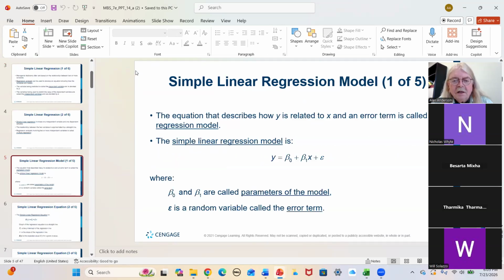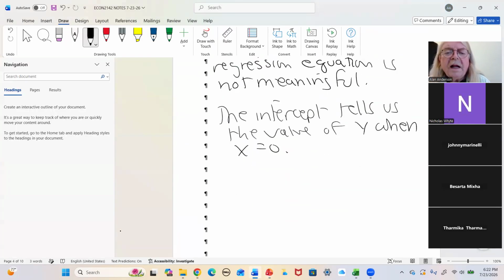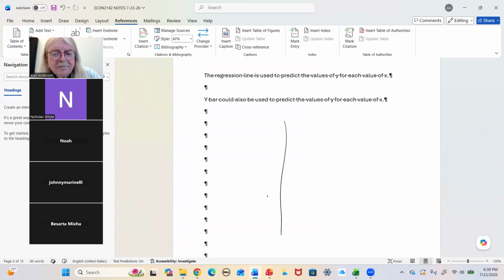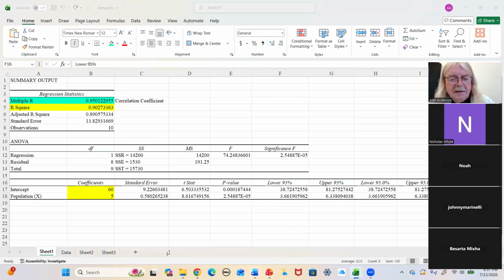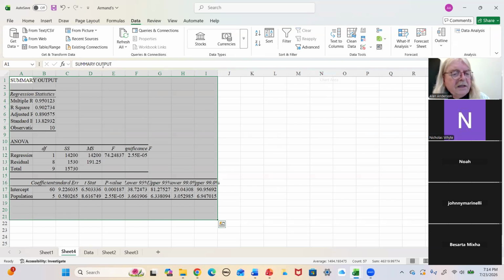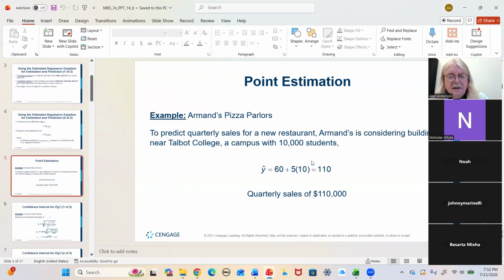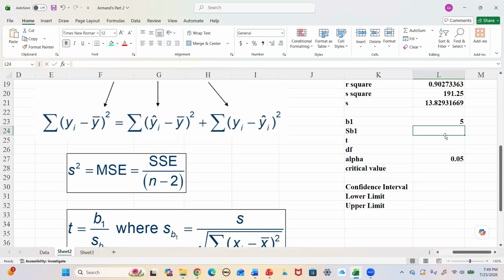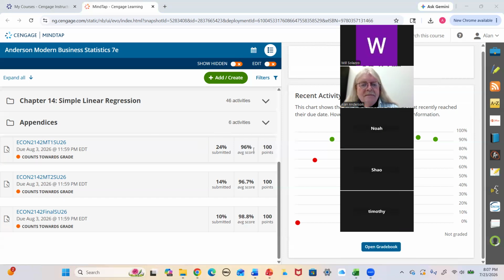ECON2142 C 14 7 23 26